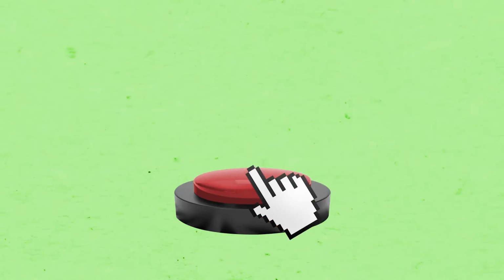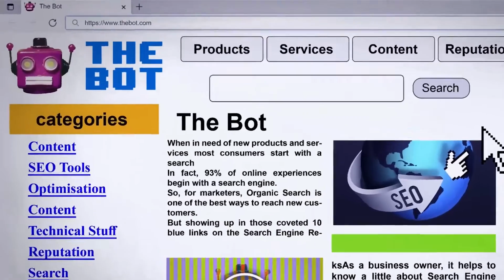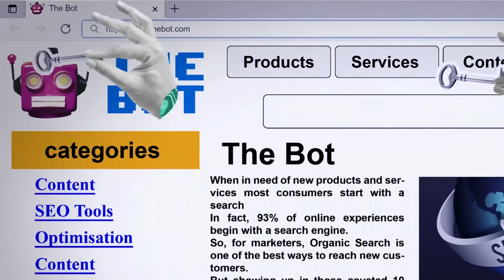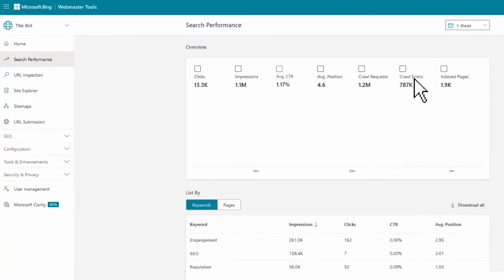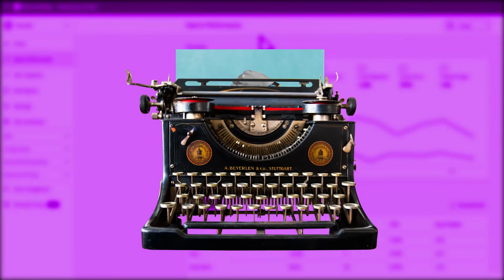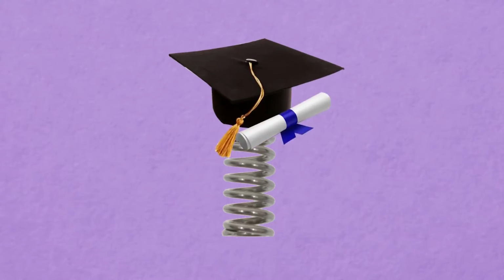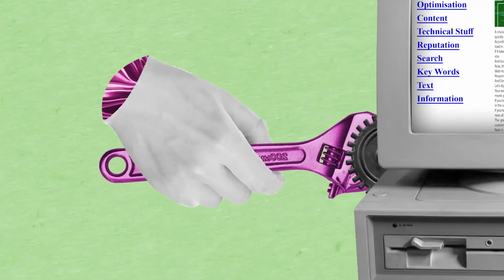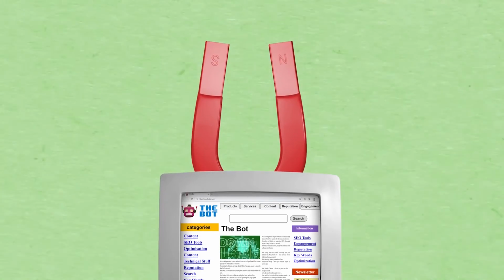SEO Lesson Basics 4 Microsoft SEO Search engine optimization tips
Search Engine Land’s Guide To SEO

As a companion to our Periodic Table of SEO Factors, Search Engine Land’s Guide To SEO walks you through the fundamentals of optimizing for search so you can develop a solid strategy to drive organic traffic to your site.

In the guide below, we explain these factors in more depth and highlight tactical tips from experts on search engine optimization that will help your website get more visitors from organic search.

Chapter 1: Types of Search Engine Success Factors: These are the on- and off-page factors that can affect your search rankings. We’ll also look at Niche verticals in SEO and toxic SEO tactics to avoid.
Chapter 2: Content & Search Engine Success Factors: Keep these elements in mind to create high-quality content that search engines and your target audiences will love.
Chapter 3: Site Architecture & Search Engine Success Factors: Let’s go behind the scenes and look at the aspects of your site that make it easy for search engines to access and influence user experience.
Chapter 4: HTML Code & Search Engine Success Factors: HTML tags and structured data help organize information on your site and help search engines understand your content.
Chapter 5: Trust, Authority, Expertise & Search Rankings: How your users engage with your site, as well its reputation and authority, helps search engines determine if it’s worthy of showing to users.
Chapter 6: Link Building & Ranking In Search Engines: Why links are still important and what they tell search engines about your content.
Chapter 7: Personalization & Search Engine Rankings: These are the user-specific elements, such as location and intent, that can affect the results users see.
Chapter 8: Toxins & Search Engine Spam Penalties: Beware SEO “shortcuts.” Getting caught using these tactics can potentially result in a manual action penalty or even get your site delisted from the search index.
Chapter 9: Emerging Verticals in Search: Voice, local, image and video search represent new ways for users to find what they’re looking for. While they each provide nuanced opportunities for brands, they’re still based on the fundamental principles of SEO.
Daily SEO News & Expert SEO Advice
In addition to daily news stories from our editorial staff, Search Engine Land publishes daily articles from expert contributors that cover SEO issues mainly from an in-the-trenches perspective.

Browse the SEO Channel for the most recent SEO news stories and expert columns. Sign up to receive Search Engine Land’s daily email newsletter featuring a roundup of search marketing news and exclusive analysis and insights.